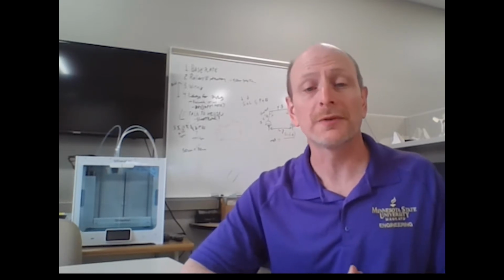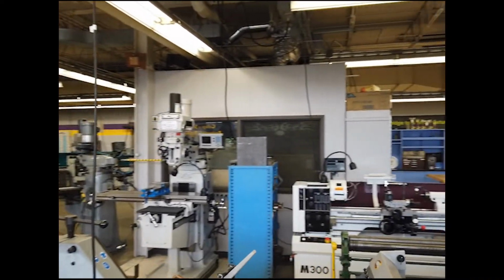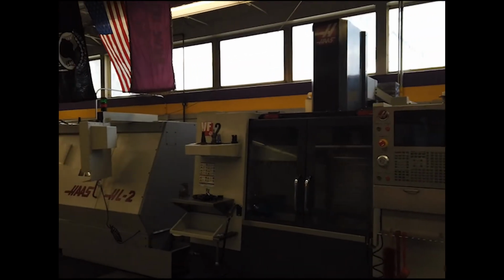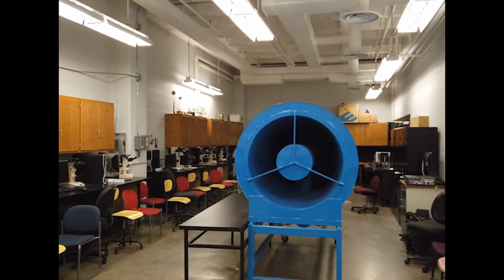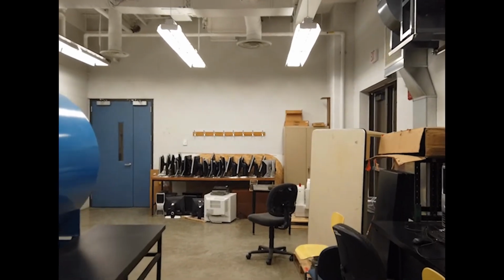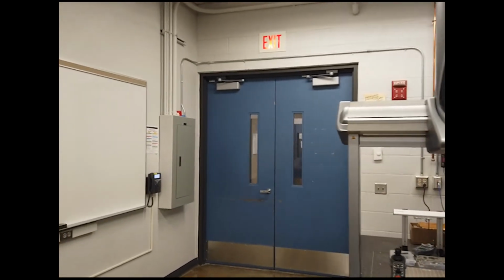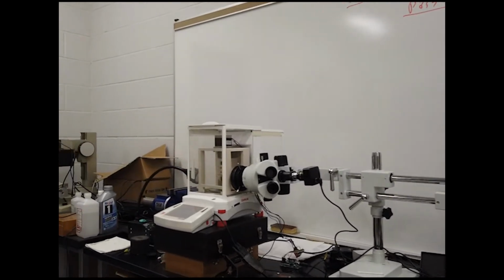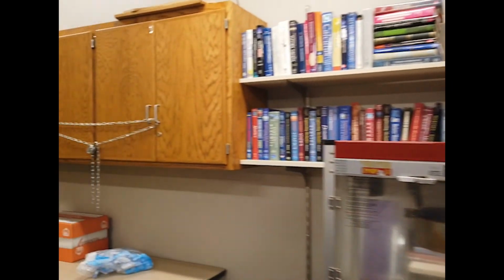Virtual Tour of Mechanical Engineering Specific Labs at Minnesota State Mankato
Tour some of the labs in Mechanical and Civil Engineering. This video focuses on the labs that are primarily used by the mechanical engineering program. General purpose labs and those involving civil engineering are highlighted in other videos.